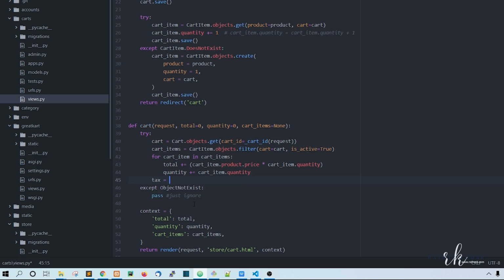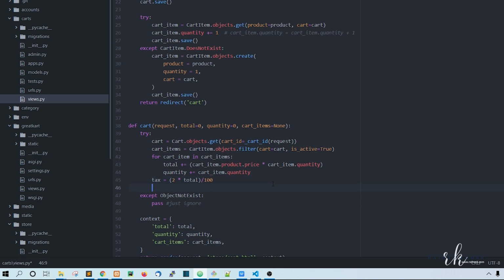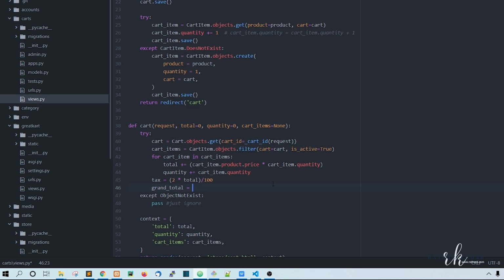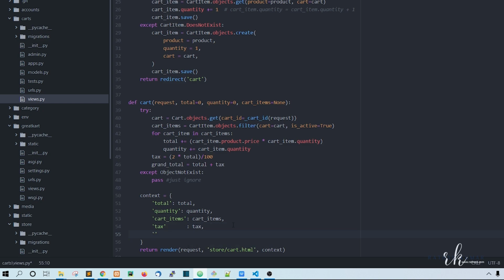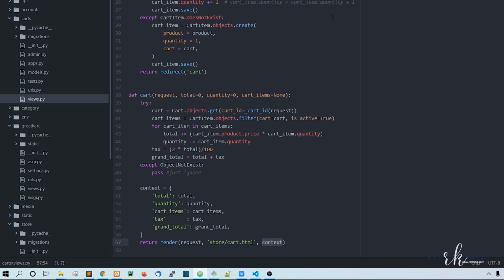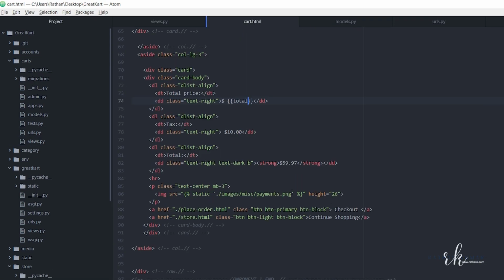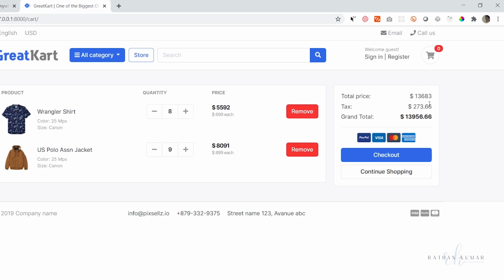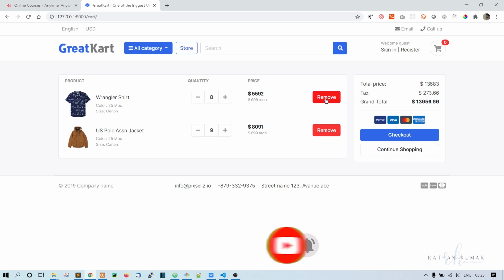Django Ecommerce Advanced Project - 33 Calculating Tax and Total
In this lesson, I’ll show you how to calculate tax and the total amount for the items in your cart. This is a key feature for any eCommerce site.